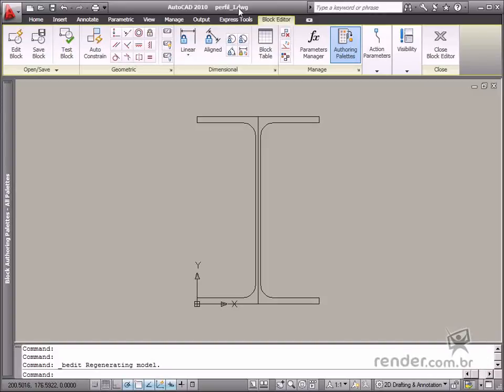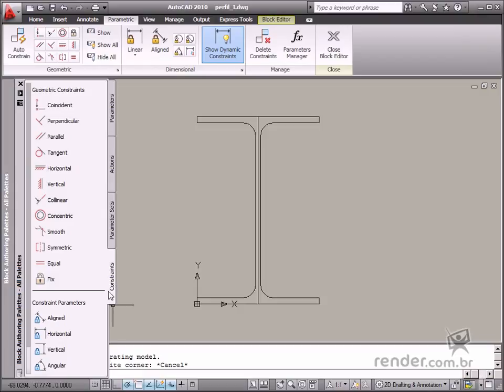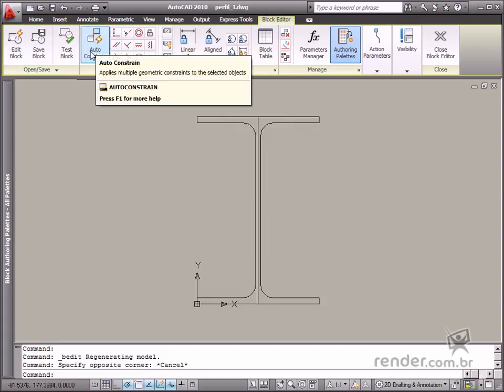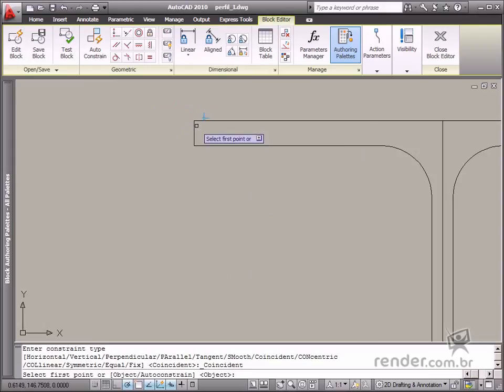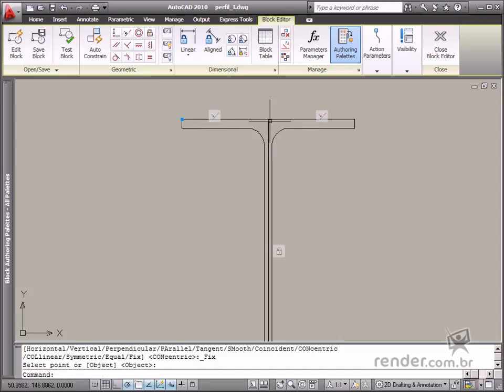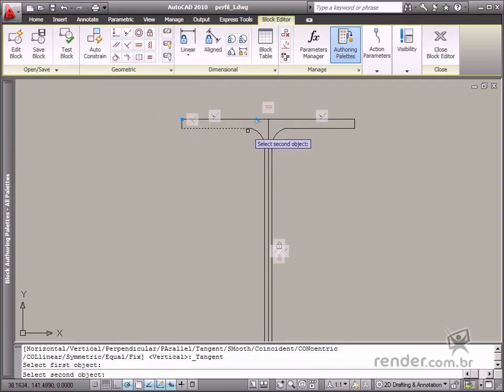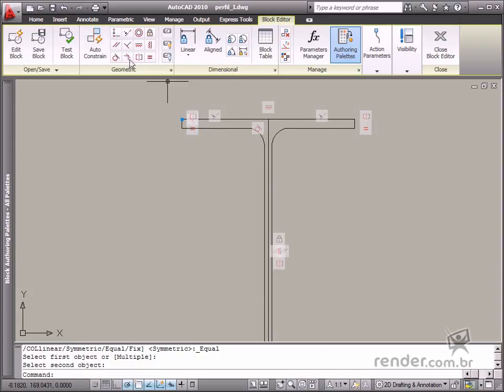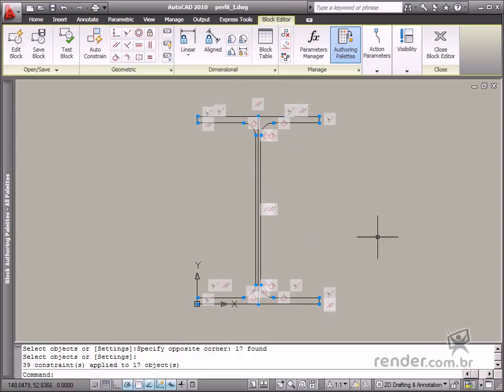Applying geometric constraints in AutoCAD - Constraining block geometry - M3A1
In this class you will add some geometric relationships to blocks, manually as well as automatically. These relationships are required for keeping the geometry block defined and are responsible for block parameterization.